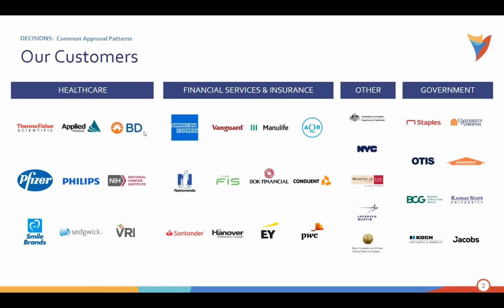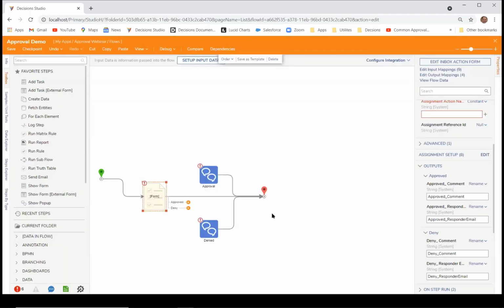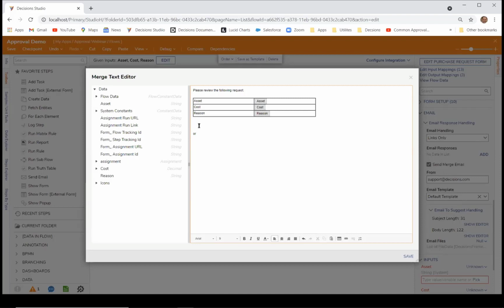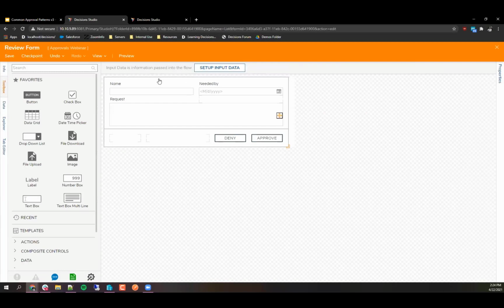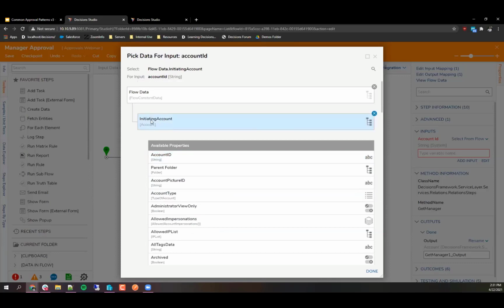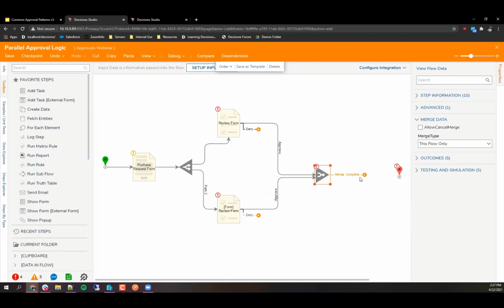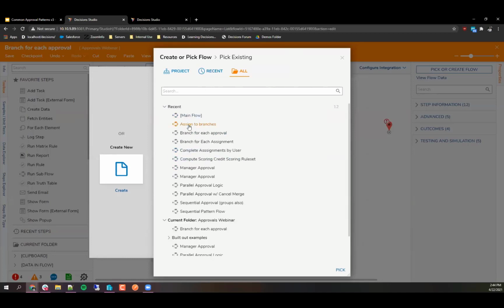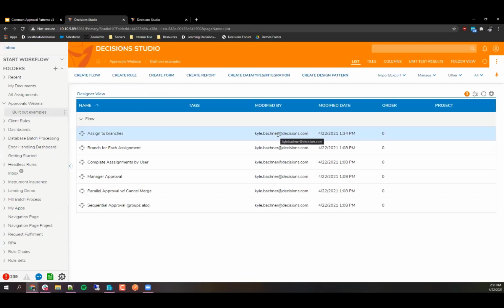Common Approval Patterns in Decisions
Using the example scenario of a purchase order approval process, we will guide attendees through setting up approval chains and other approval-oriented interactions in your applications.